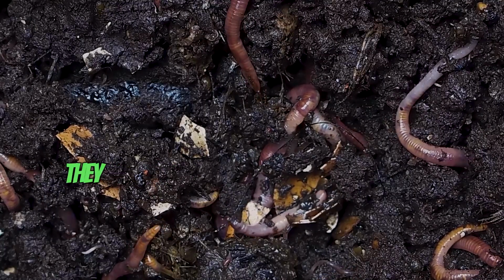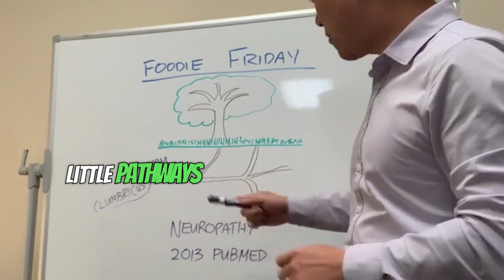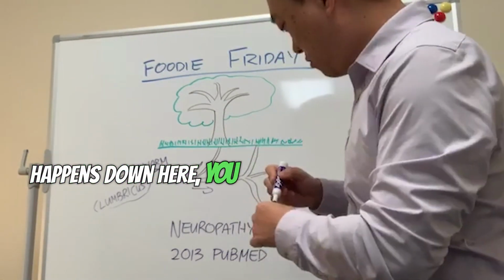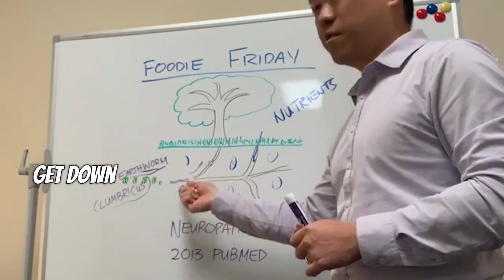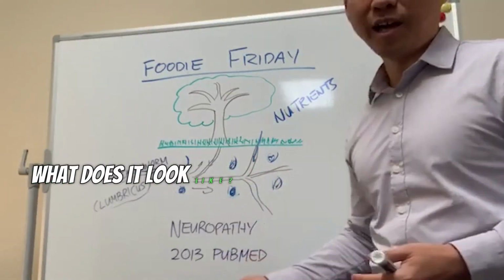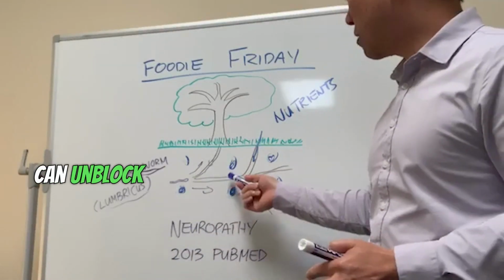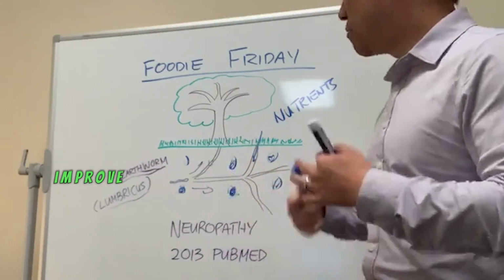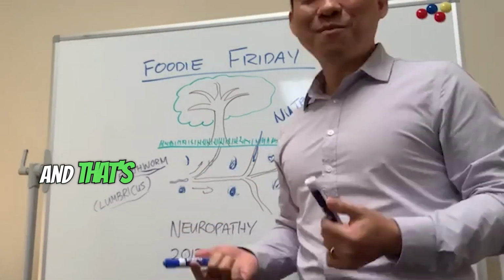Unleash Earthworm Power for Neuropathy! 🌱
Discover the remarkable benefits of earthworms for neuropathy. They can unblock blood vessels, improve circulation, and nourish affected areas.

Brighten up your Health this summer with Achieve Integrative Health!

Let's make it happen! 💪

About Jimmy Yen
Jimmy Yen received his Bachelors degree in Biochemistry from the University of Texas at Austin and his Masters degree in Oriental Medicine from the Texas Health & Science University. Jimmy is a licensed Acupuncturist in Texas, licensed by the Texas Medical Board.

This video is for general informational purposes only. It should not be used to self-diagnose and it is not a substitute for a medical exam, cure, treatment, diagnosis, and prescription or recommendation. It does not create a doctor-patient relationship between Jimmy and you. You should not make any change in your health regimen or diet before first consulting a physician and obtaining a medical exam, diagnosis, and recommendation. Always seek the advice of a physician or other qualified health provider with any questions you may have regarding a medical condition.

No medical advices, just natural Biohacking tips that work!

Anything is Achieve-able in helping chronicpain, neuropathy, supportive

Our goal is to help you RESTORE your body’s natural ability to heal itself so that you can do the things you love with Personalized Acupuncture Therapy to help you enjoy your life again.